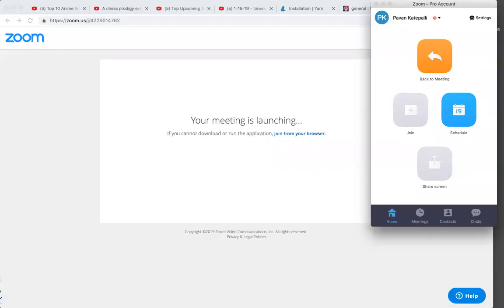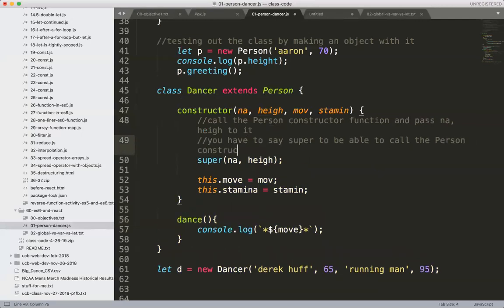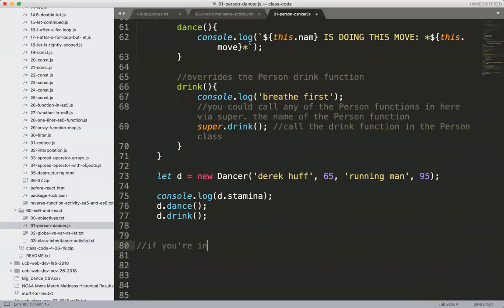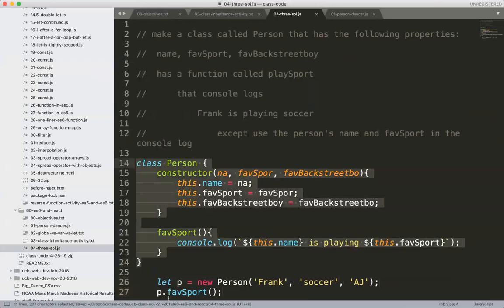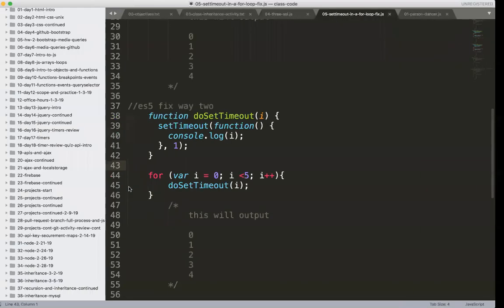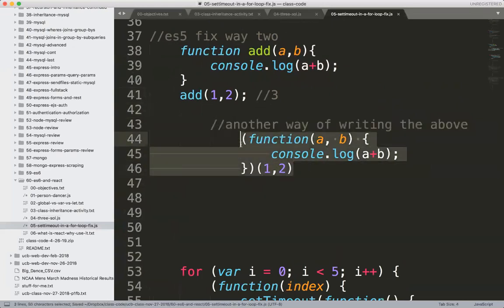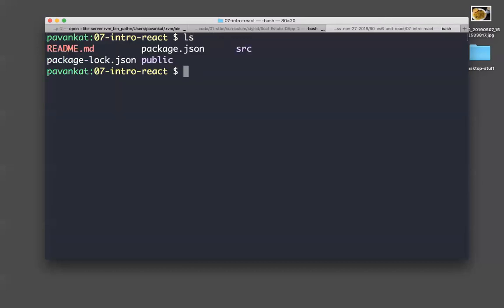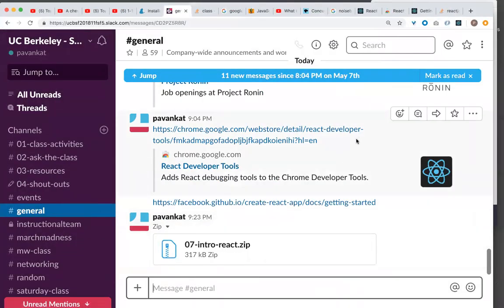5/7/19 - es6 inheritance review + exercise, setTimeout in loop solution, intro react